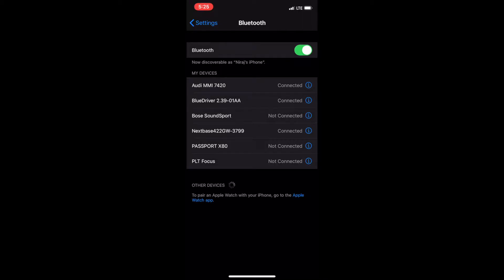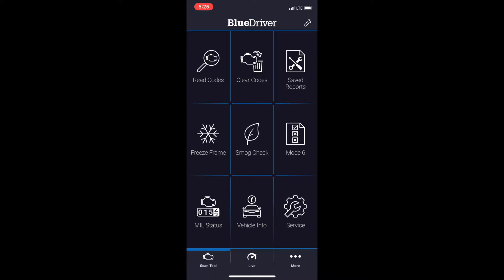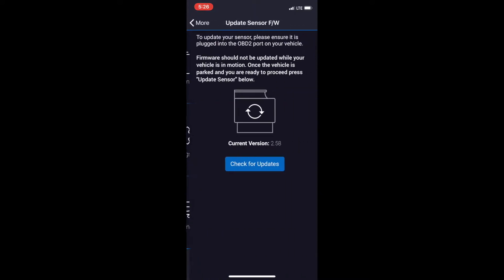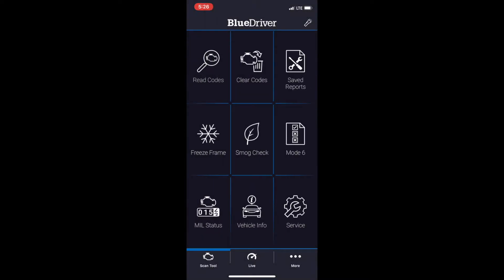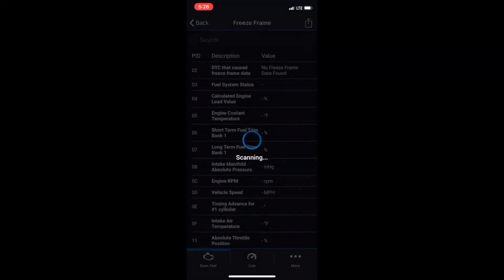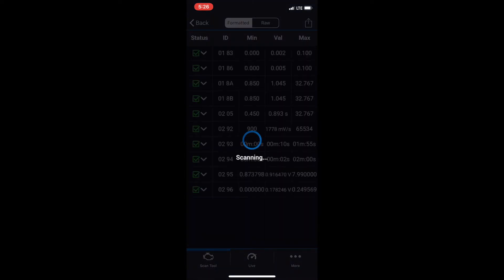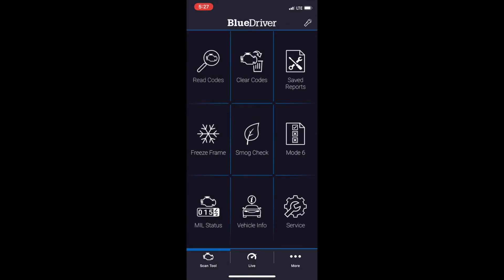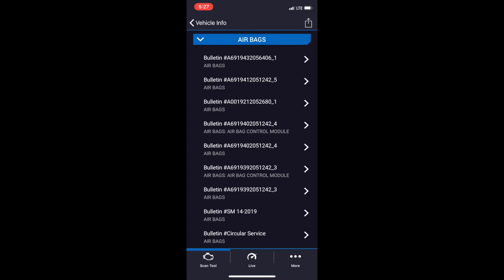Easily Diagnose Your Check Engine Light With This OBDII Scanner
Ever wondered what that CEL light is on for without having to take the car to a shop? Or have you tried googling a CEL code and got overwhelmed by the results? Grab this Bluetooth enabled OBDII scanner to figure what the CEL light is on for as well as a possible fix!

In this video, I'll show you guys how to set up the device and walk you through on some of its features. I've had it for about 1 week now and I can honestly say, I'm surprised I waited this long to pick this up.

The company offers free lifetime updates and all you need to do is purchase the device to access the Identifix database. No other monthly subscriptions like other devices.

You can pick it up from Amazon for about $99 (plus tax & shipping)